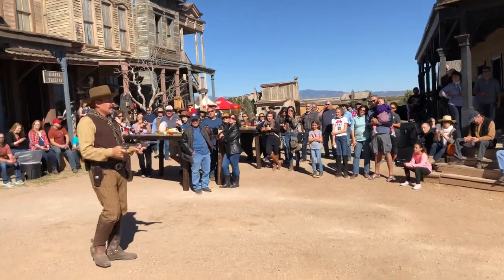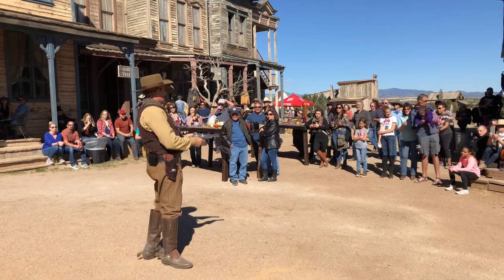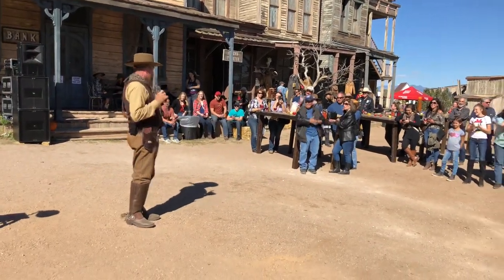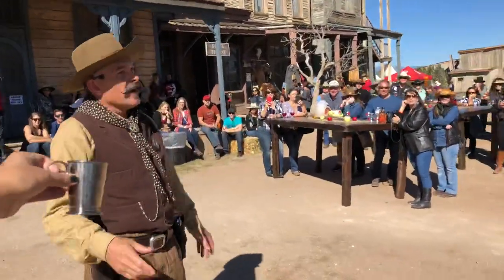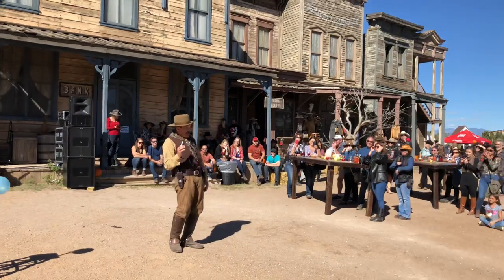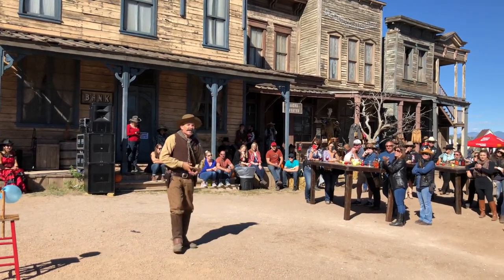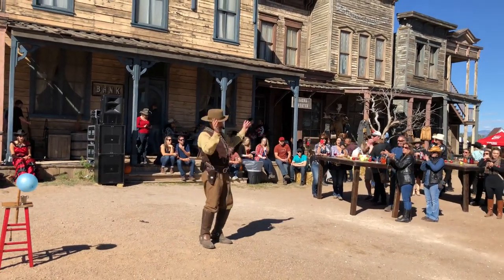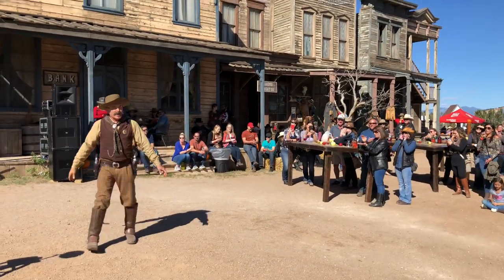Gun Spinning movie Scenes at the Cider Festival Eaves Movie Ranch NM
Fancy Gun Spinning at Eaves Movie Ranch for the first annual Cider Festival in New Mexico